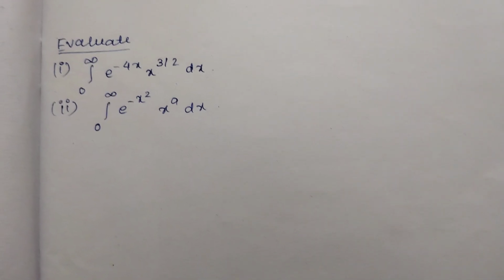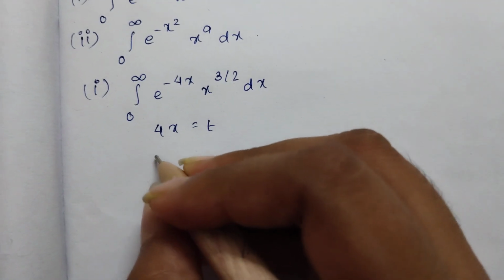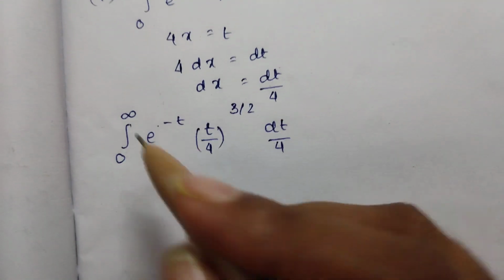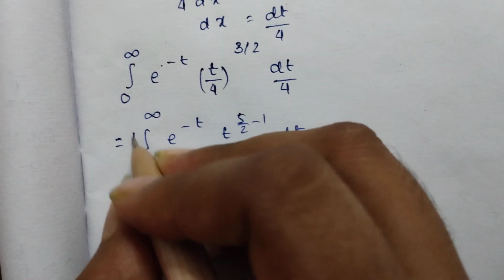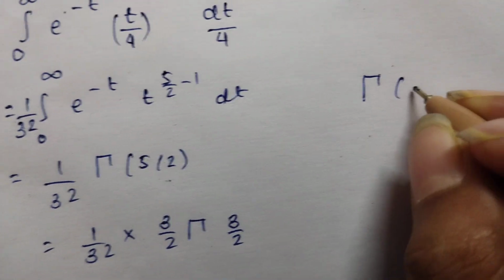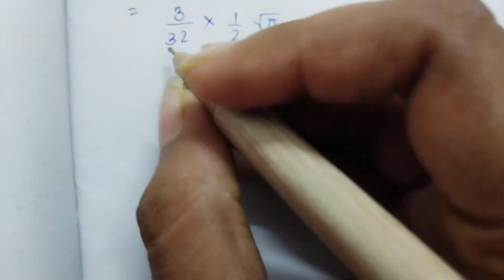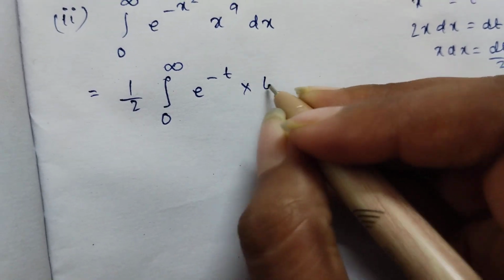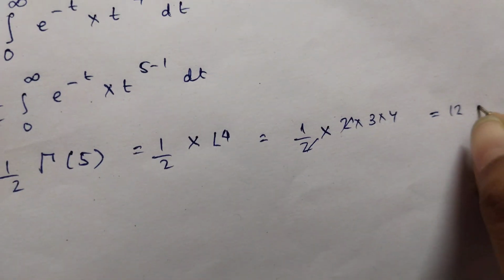2 problems of Beta and Gamma Functiond